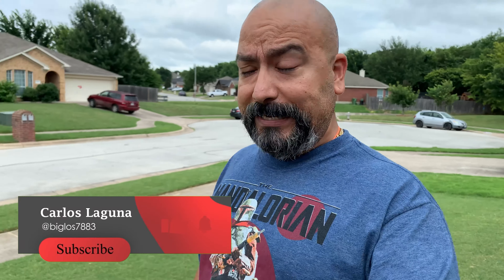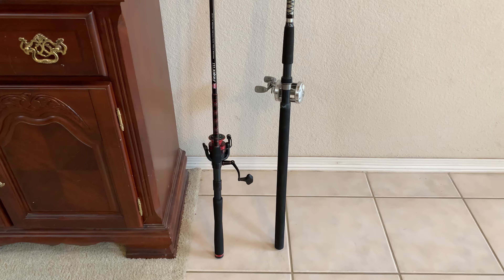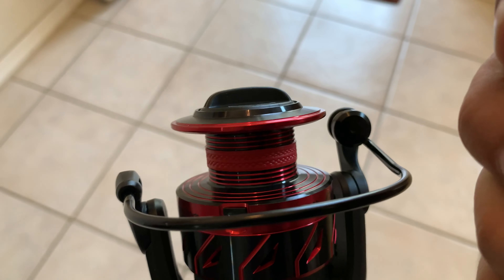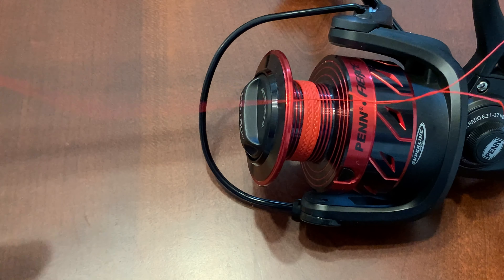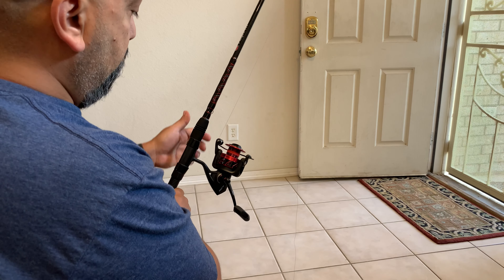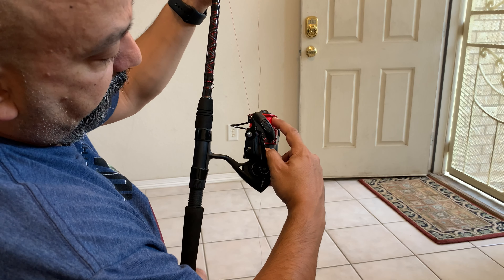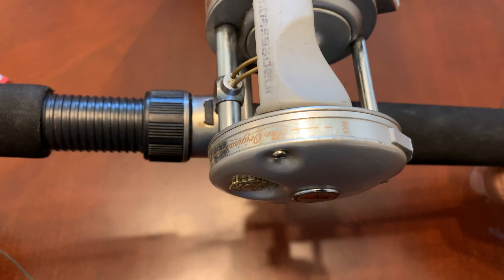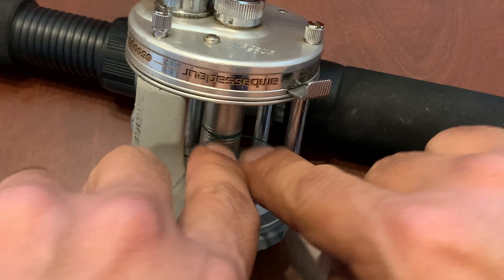Have some super secret line spooling tips for ya!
So I’ve spooled many a reels in my day! Have a couple of tips/tricks that should help you along the way. Hope this video helps you!

Musician: @iksonmusic